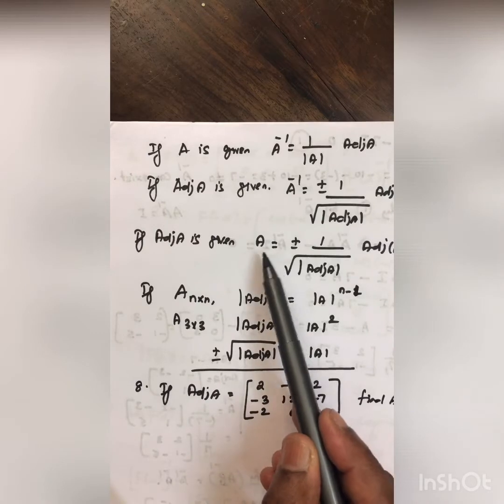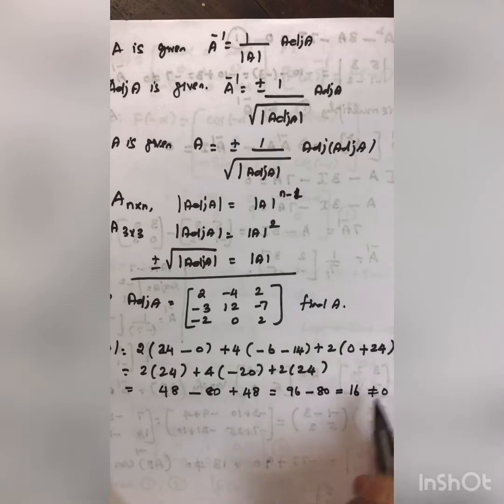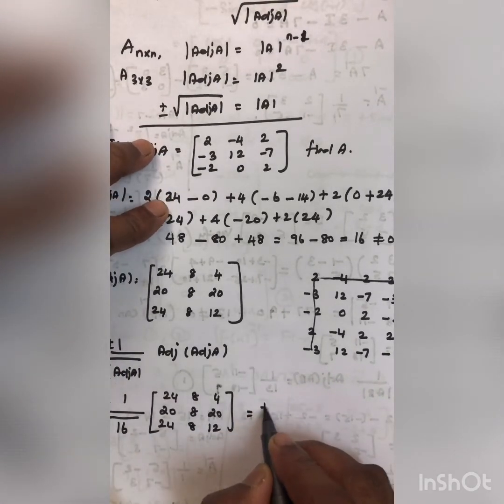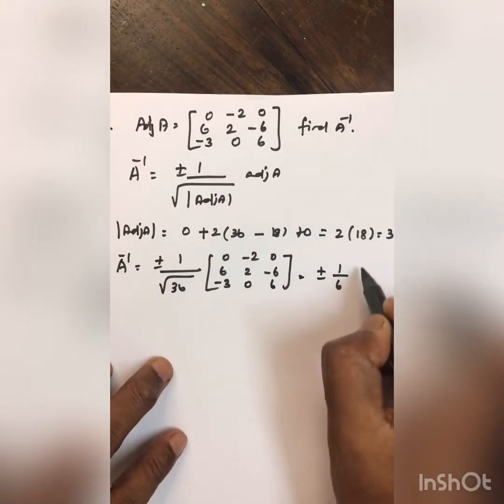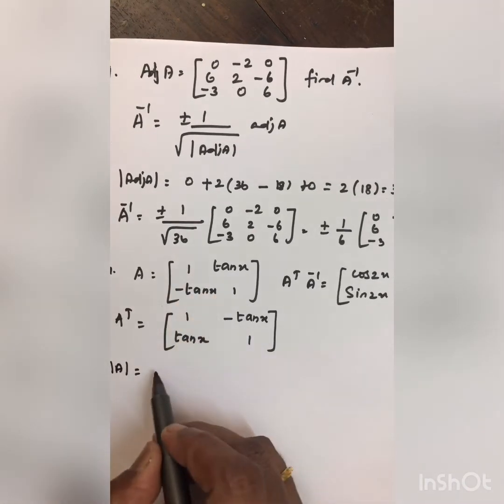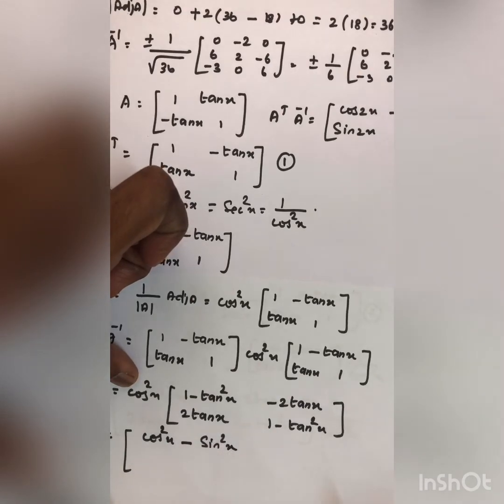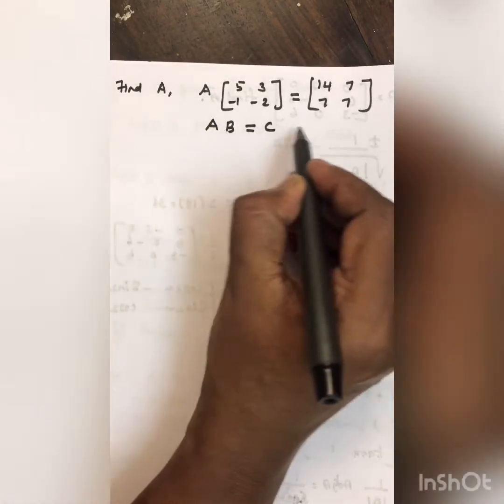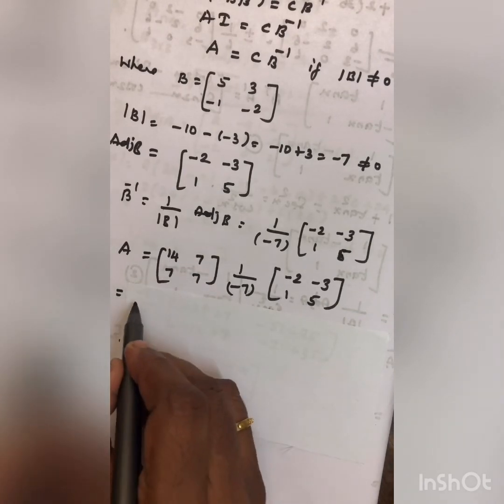Inverse of a Matrix